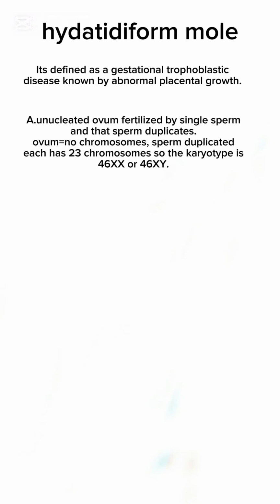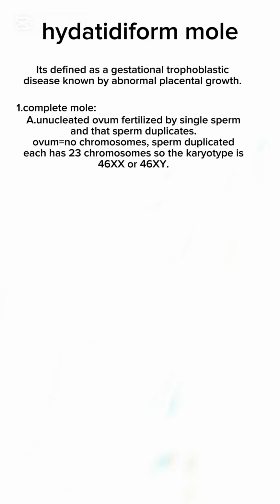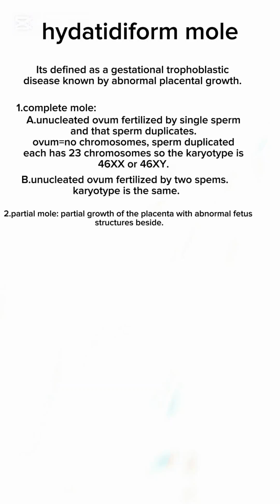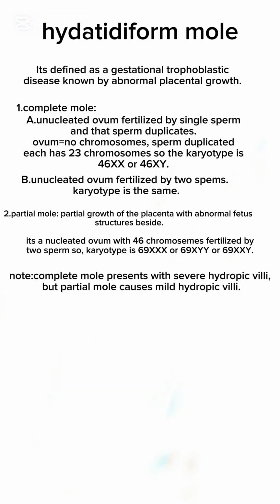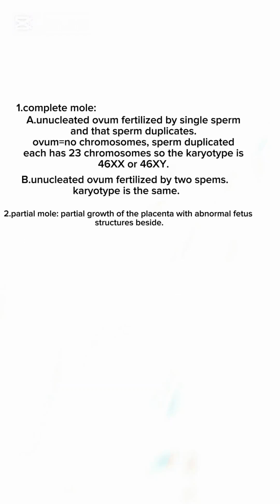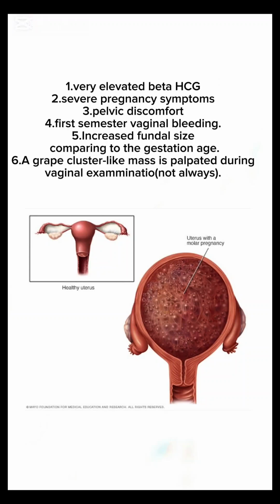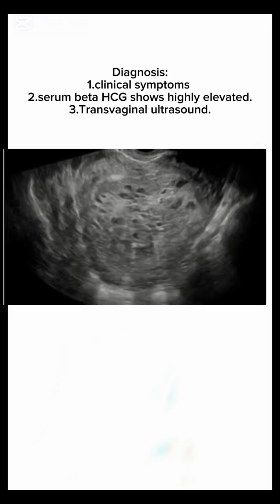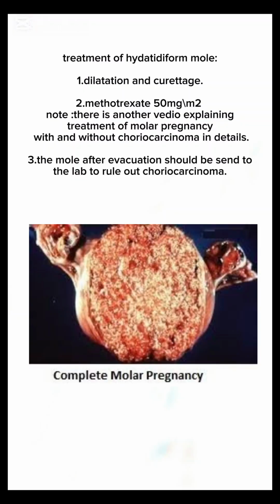Hydatidiform Mole Explained | Causes, Symptoms, Diagnosis & Treatment (Molar Pregnancy)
In this video, we dive deep into Hydatidiform Mole (Molar Pregnancy) – a rare pregnancy complication that falls under Gestational Trophoblastic Disease (GTD). You’ll learn about the causes, risk factors, signs and symptoms, diagnostic methods, and treatment options for this condition.

We’ll also discuss how a hydatidiform mole develops, the difference between complete and partial moles, and why early detection and medical care are crucial for women’s health.

This video is designed for medical students, healthcare professionals, and anyone interested in obstetrics, gynecology, and pregnancy complications.

If you’re studying for exams, preparing for medical school, or just want to expand your knowledge in OBGYN and pathology, this is the perfect lecture-style breakdown.